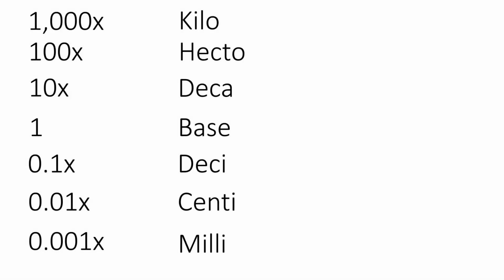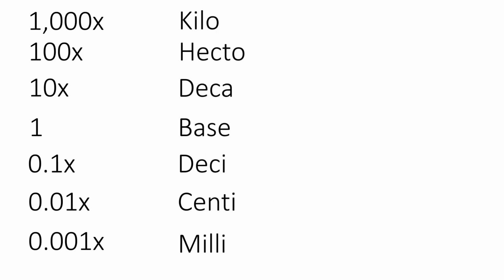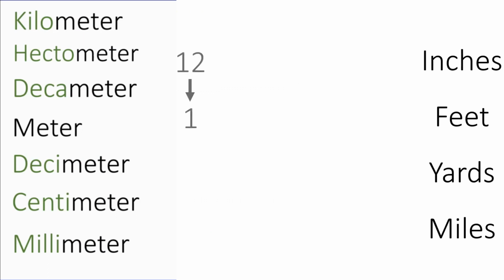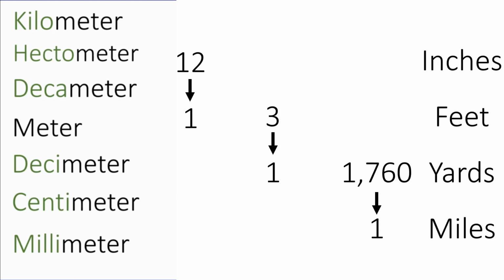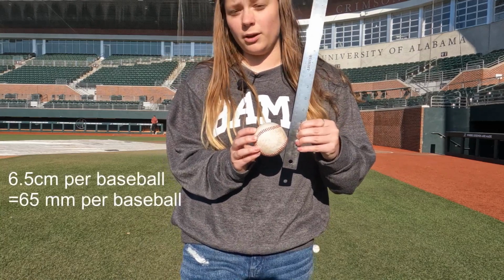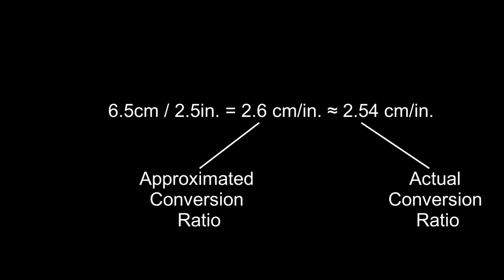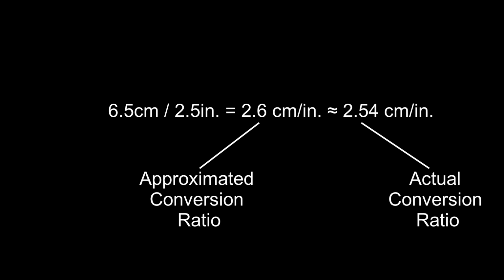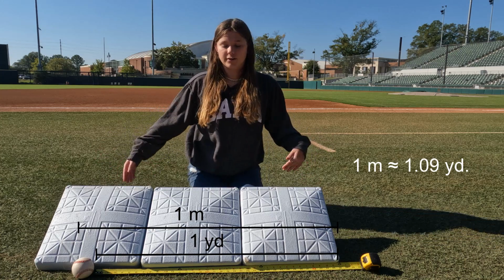Metric and Customary Units in Baseball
unitsandmeasurement units_and_measurement sportseducation education Let's take a look at how both metric and customary units both show up in the game of baseball!